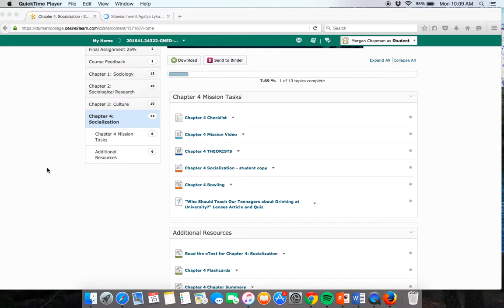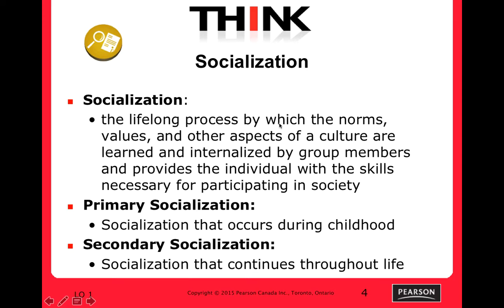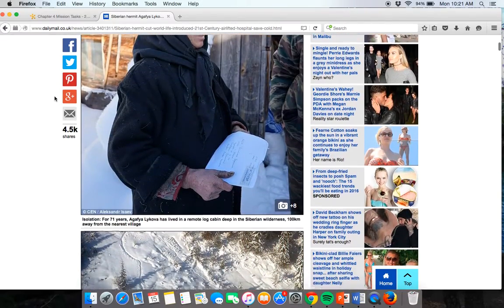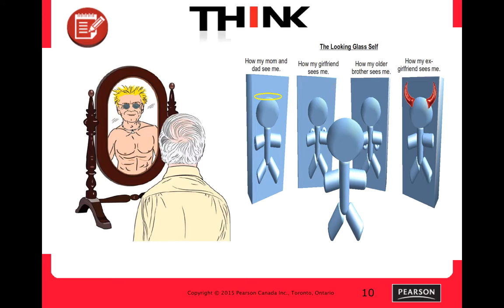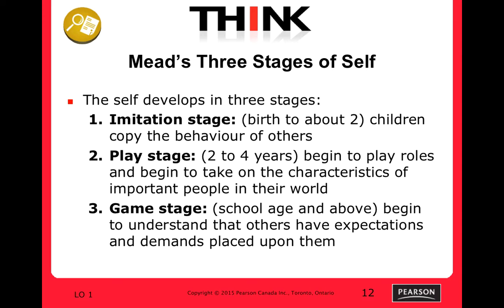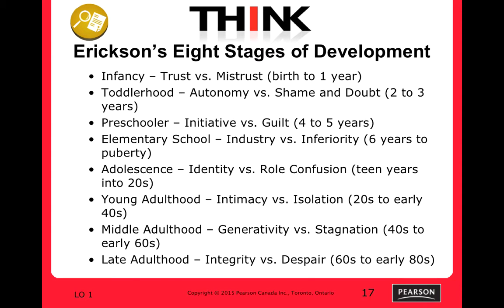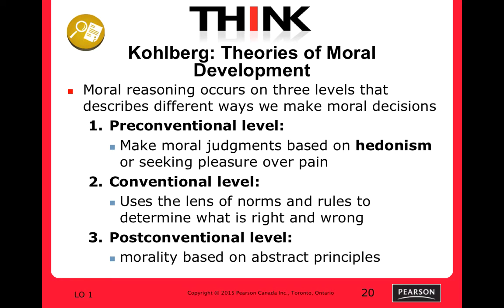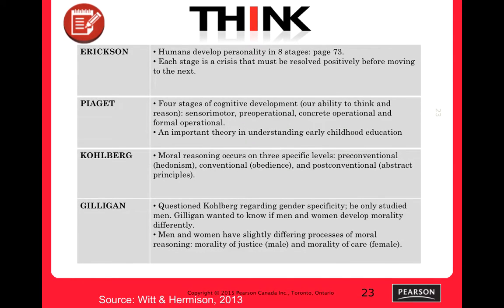Socialization Lecture PART 1